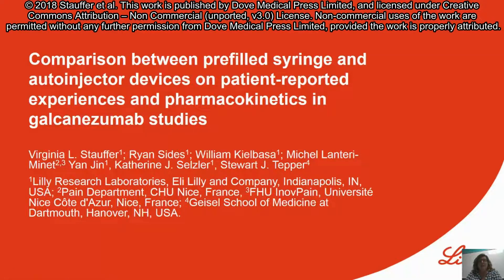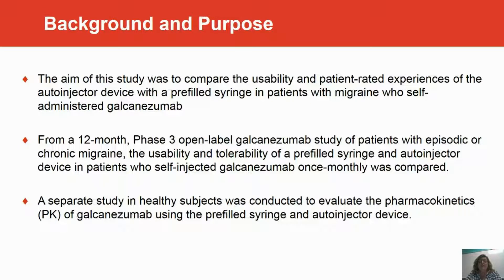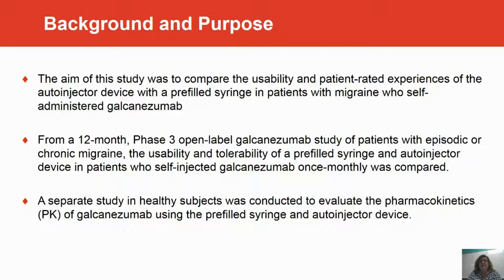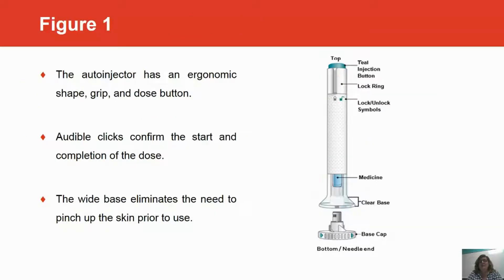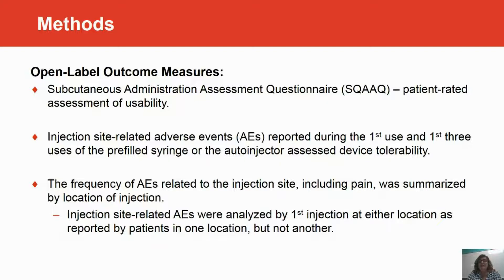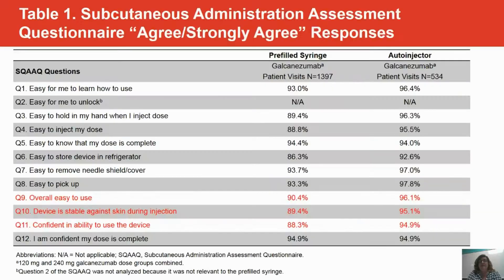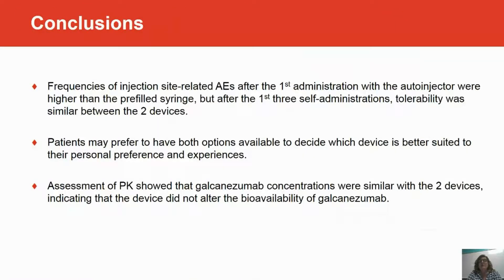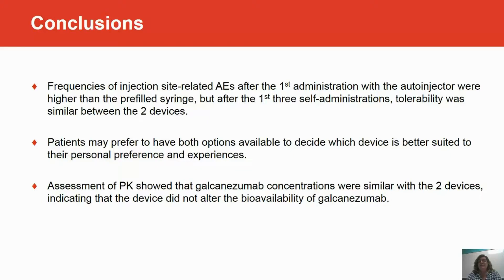Comparing prefilled syringe and autoinjector in galcanezumab studies – Video abstract [ID 170636]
Video abstract of original research paper &ldquo;Comparison between prefilled syringe and autoinjector devices on patient-reported experiences and pharmacokinetics in galcanezumab studies&rdquo; published in the open access journal Patient Preference and Adherence by Stauffer et al.

Purpose: The aim of this study was to compare the usability and patient-rated experiences of an autoinjector with a prefilled syringe in patients with migraine, who self-administered galcanezumab, and to compare pharmacokinetic parameters between these devices. Materials and methods: Patient-rated experiences with an investigational autoinjector and a prefilled syringe were compared in an open-label, 12-month study of once-monthly injections of galcanezumab 120 or 240 mg (NCT02614287). Patient-rated ease of usability was assessed with the Subcutaneous Administration Assessment Questionnaire (SQAAQ) and compared between devices. Positive responses on the SQAAQ were rated as &ldquo;agree or strongly agree&rdquo; to 12 statements. Tolerability was assessed by the frequency of injection-site-related adverse events (AEs) by device and injection location. In a separate study, galcanezumab pharmacokinetics in healthy subjects was compared between the devices (NCT02836613). Results: In the open-label clinical trial, 179 patients used both the prefilled syringe and autoin&not;jector at least once. The majority of patients (91%&ndash;97%) had positive responses on the SQAAQ to the use of autoinjector across the items assessed. There were 23 injection-site-related AEs with the first self-administered injection with the prefilled syringe (N=7) or autoinjector (N=16; P=0.061), with the most common AE for either device being injection-site pain. There were no significant between-device differences in injection-site-related AEs. For pharmacokinetics, the 90% CI for the ratio (autoinjector/prefilled syringe) of geometric least-square means for the galcanezumab area under the curve (AUC) concentration and maximum concentration (Cmax) was between 0.8 and 1.25, indicating no statistically significant difference in the galcanezumab concentrations regardless of the device used. Conclusion: The ease of usability with either device was comparable, and there were no significant differences in tolerability between the prefilled syringe and autoinjector with the first self-administration; however, the analysis was not powered to detect a clinically significant difference. Galcanezumab pharmacokinetics were comparable between  devices.